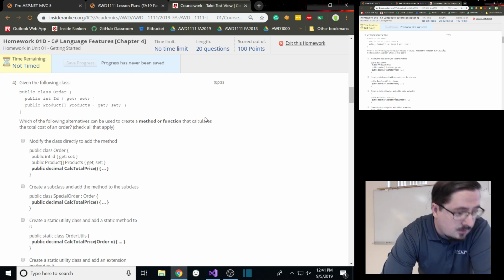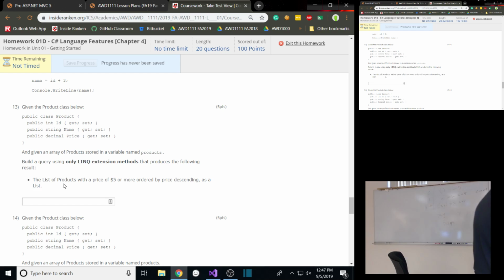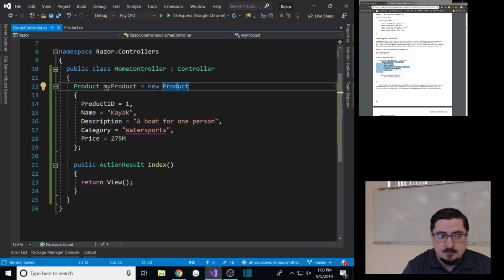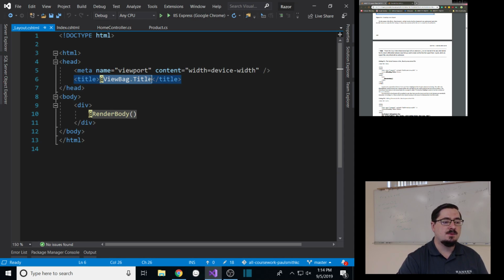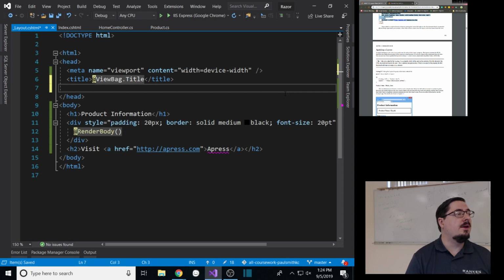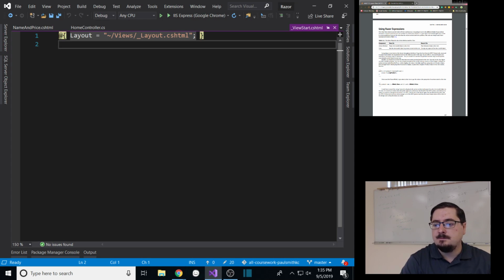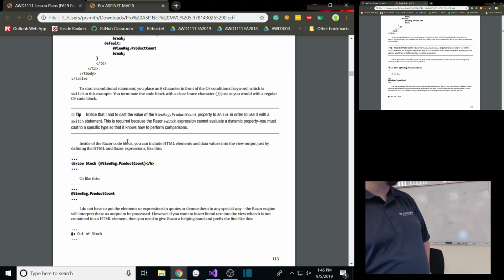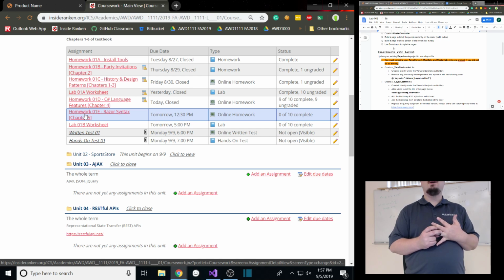AWD 1111 Fall 2019 - Chapter 5 - [Day 8]